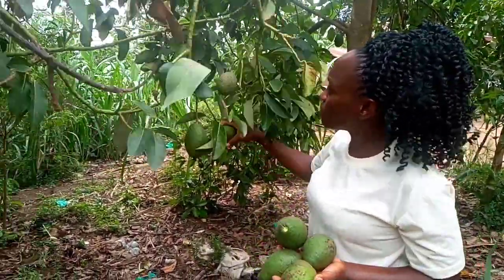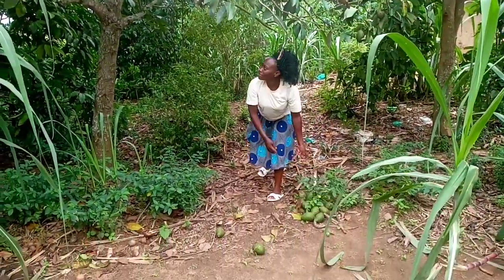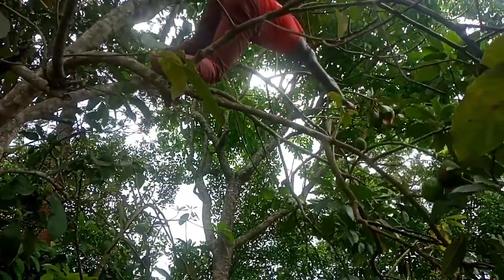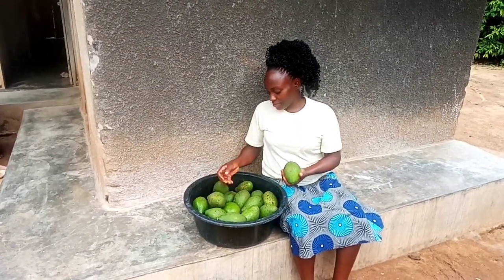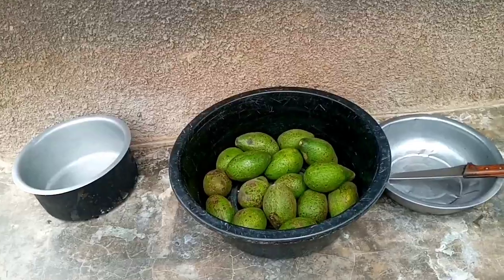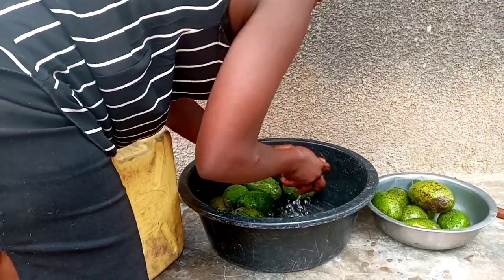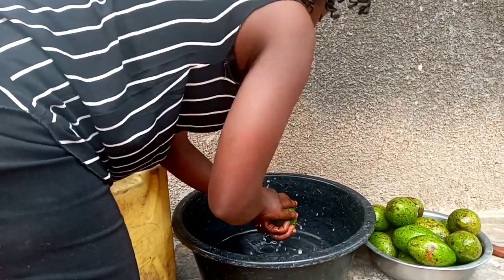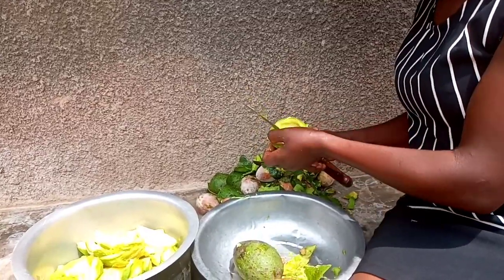How to make avocado oil in uganda.African village life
procedures passed through to make avocado oil.